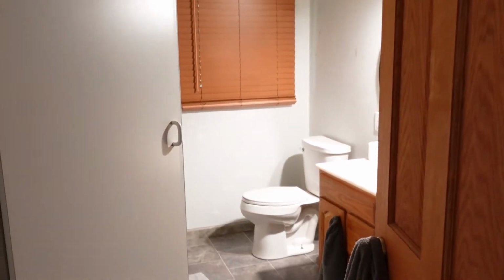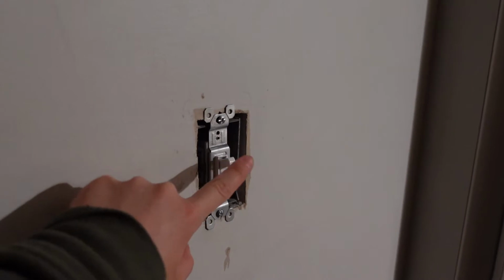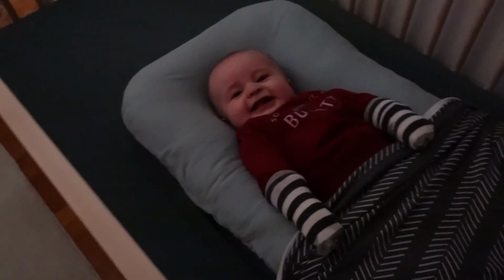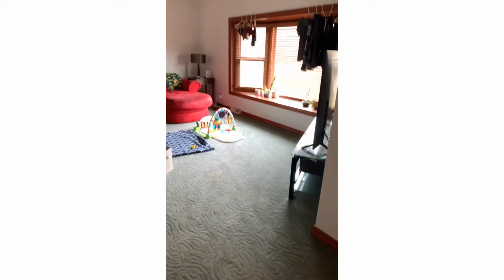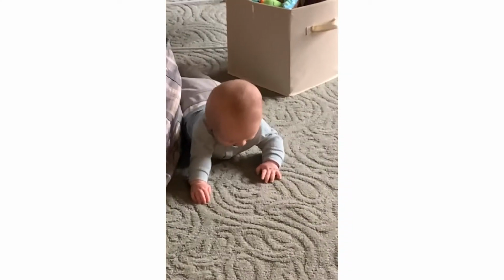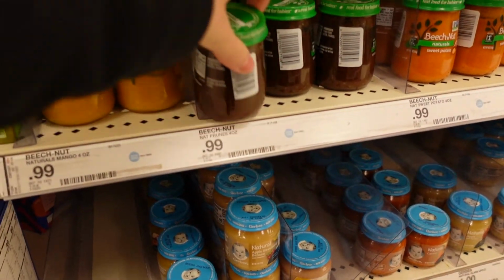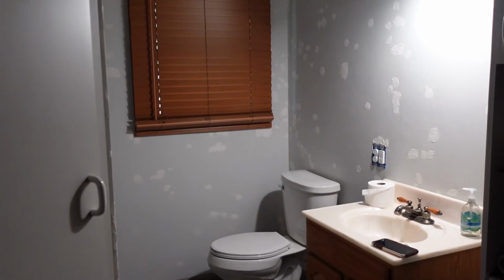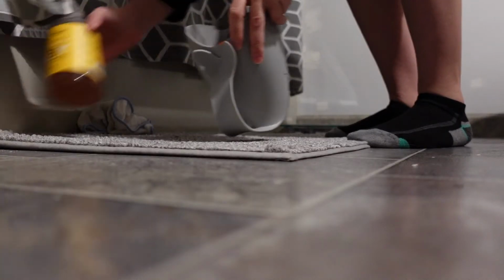BABY'S SIX MONTH UPDATE | Head Ultrasound, New Milestones, & Selling our House?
My week in the life as a young stay at home mom with a six month old! I give an update on his new milestones that he has reached since his five month update! Our Pediatrician recommended an ultrasound of Gianni's head because of how fast it grew, and we give an update on if we're selling our house. I hope you enjoyed this video!

About us:
Hello! I started our channel in 2018 when I moved six hours away from my family.